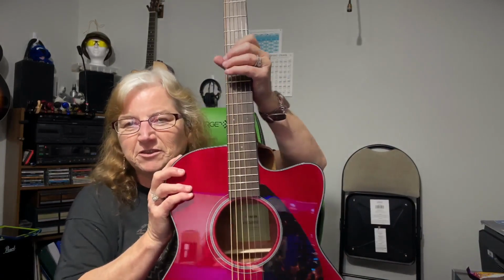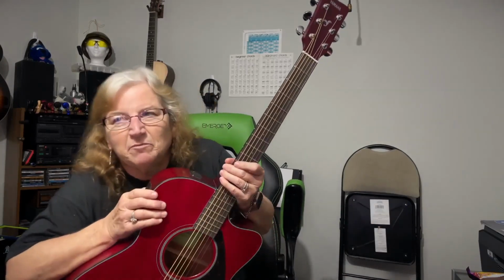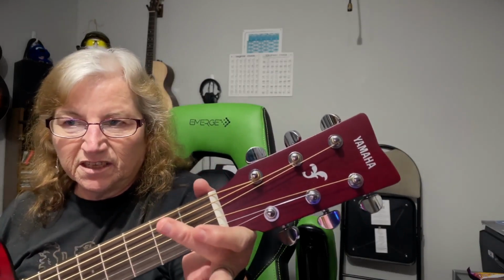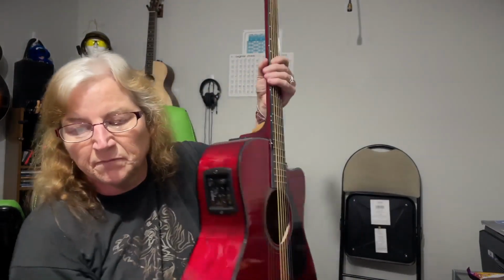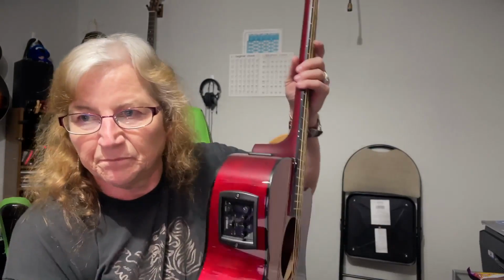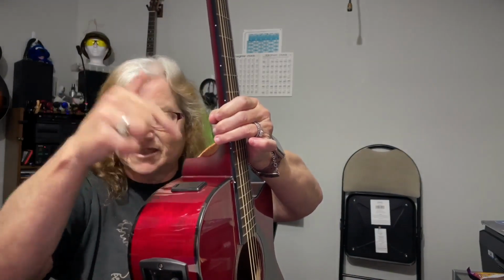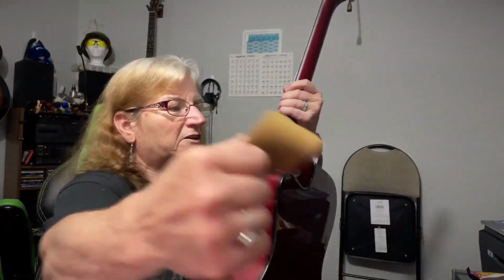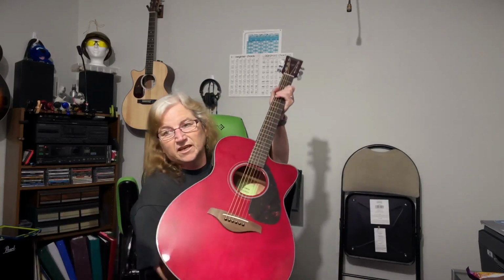NGD Yamaha FSX800C Acoustic Electric Guitar | First Look 😁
I bought myself a new acoustic electric guitar to replace my Taylor GS Mini that I took back. If you are not up to speed on why I did that please check out my husband's channel for two videos I joined him on to talk about all the problems that came with the Taylor Friends and Family Event when we got our guitars. I have left links below to the videos below for your convenience.

I fell in love with this Yamaha FSX800C guitar as soon as I saw it and tried it out. It has an excellent price point and Yamaha has a great history with building excellent guitars. You can find all the information on this guitar by following this link.

I appreciate any and all support offered. I truly appreciate each and every one of you even if you simply watch my videos. Thank you from the bottom of my heart. ❤️